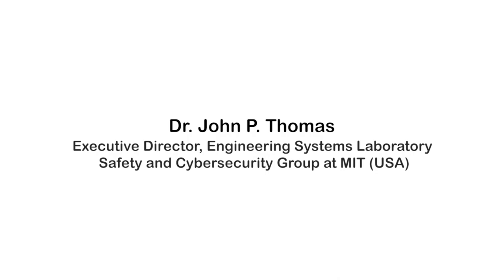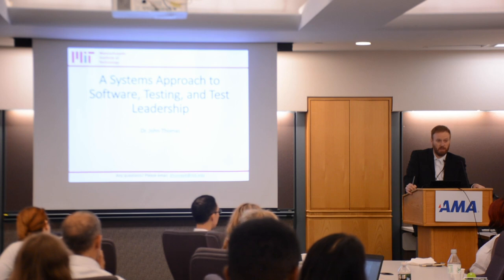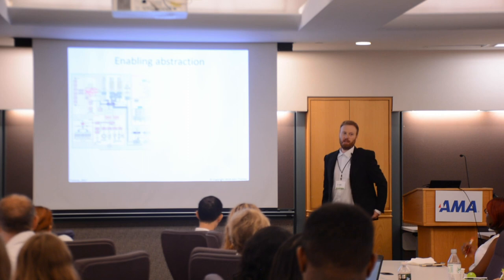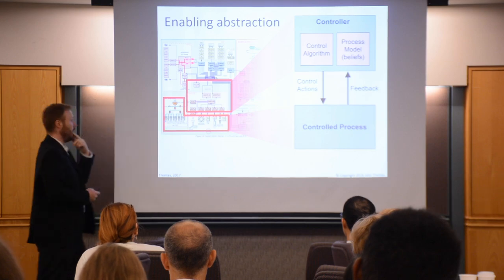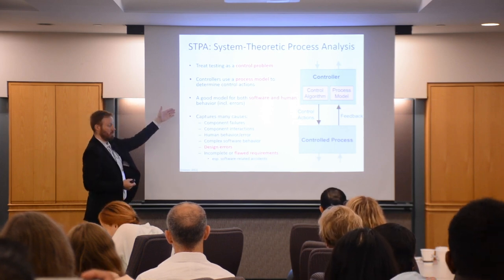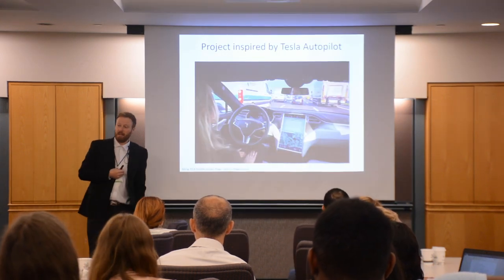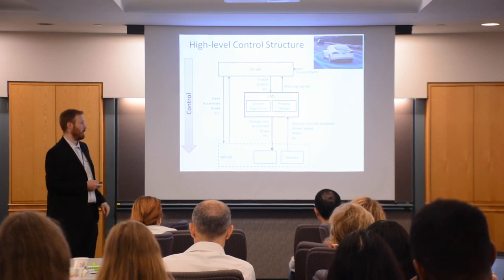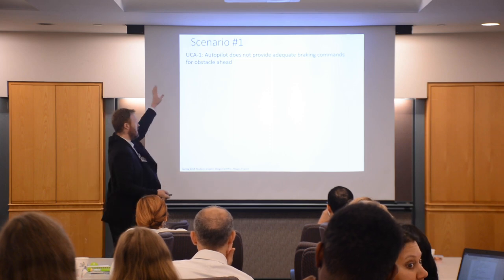John P. Thomas - Opening Keynote: A Systems Approach to Software, Testing, and Test Leadership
Listen to John P. Thomas at Test Leadership Congress 2019:

There are problems with software and software testing. We realize that every time we experience accidents and losses in software-enabled systems: hacking, financial losses, autonomous vehicle crashes, airplane accidents, and other losses where software plays a role.

At MIT’s Department of Aeronautics and Astronautics, we work with a systems approach to safety. We assume that accidents and losses can be caused not only by component failures but by unsafe interactions of system components that have not failed. These ‘components’ include humans.

How do we identify potential flaws, identify the most critical test cases, do targeted testing for software that is very complex, and identify important test cases that include human interactions?

How do we engineer the role of testers and management? Testers and test leadership obviously impact safety, but how are those captured when we analyze safety? How do we take into account the human actions and beliefs of testers, testing managers, and of operators in the systems we are building? How do we account for the safety-critical decisions they make and ensure they are receiving adequate feedback to make the correct decisions? This keynote will introduce the Systems-Theoretic Process Analysis (STPA) methodology and how these factors can be addressed in modern testing.